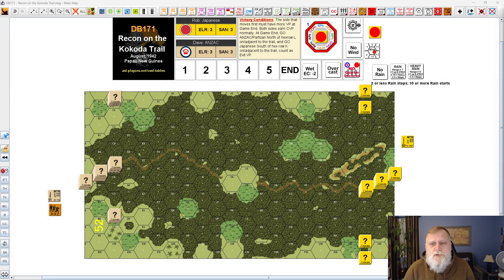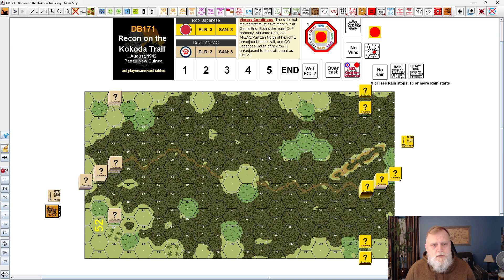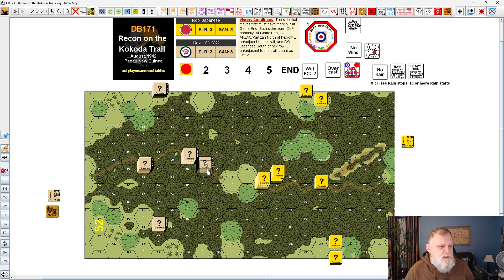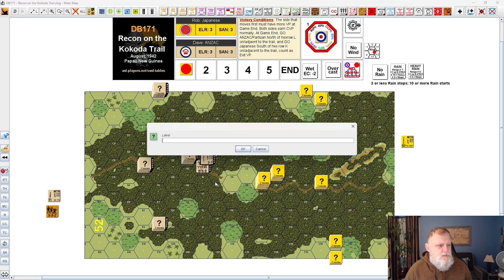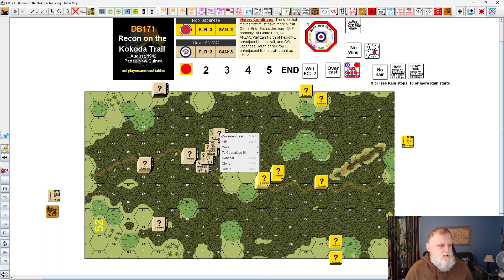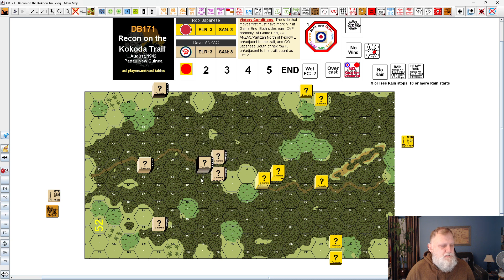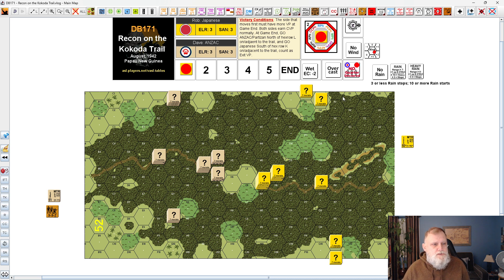DB171 - Recon on the Kokoda Trail Solo Playthrough - Part I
I do a playtest scenario of DB171 Recon on the Kokoda Trail, from Dispatches from the Bunker #54. Just trying out somethings in preparation for a f-t-f match with Dave coming up.

This video is the first three turns.